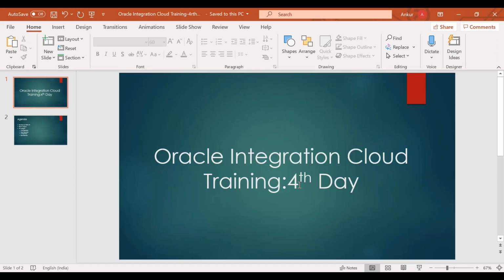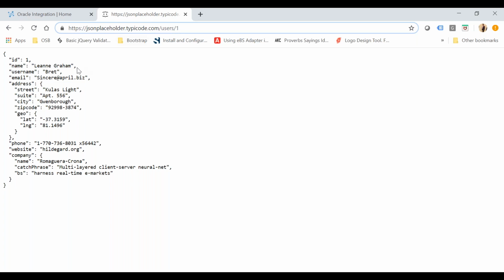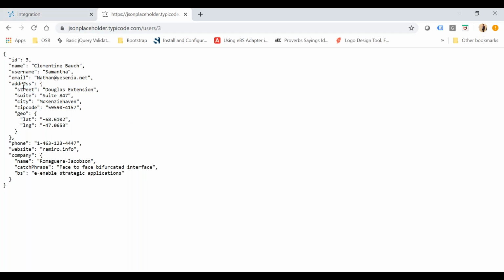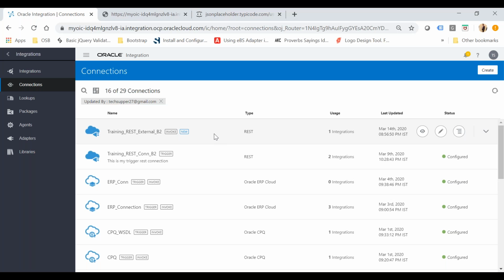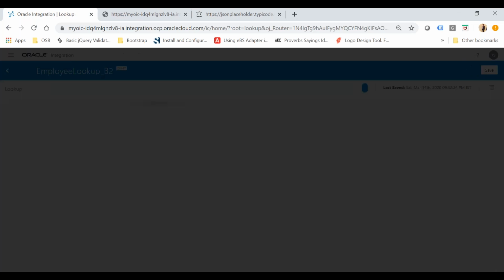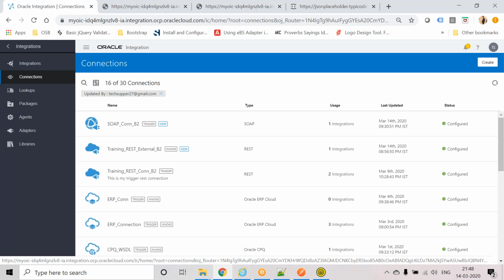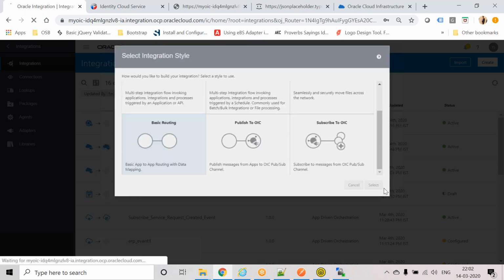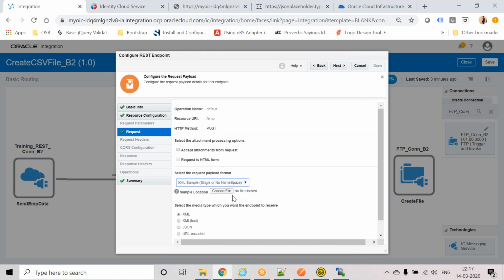Oracle Cloud Integrations session 4 | oracle integrated cloud